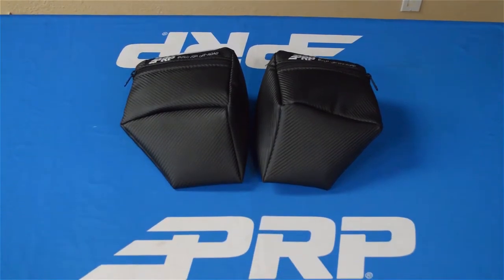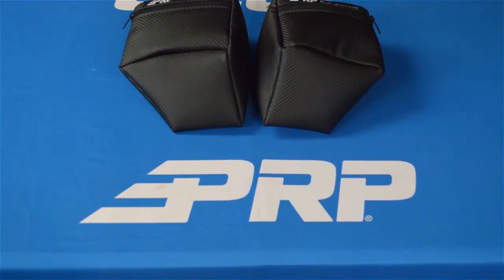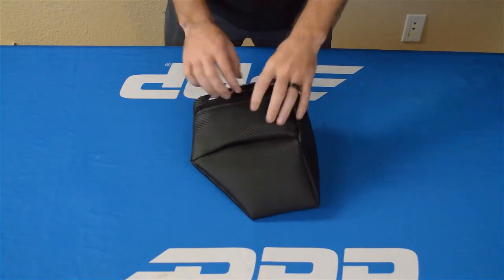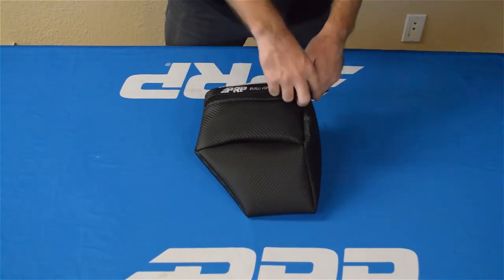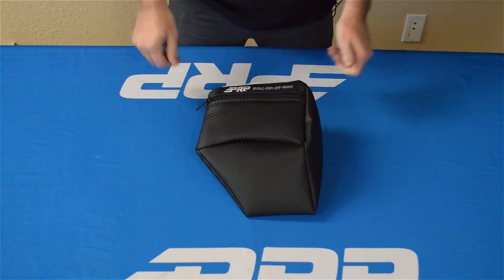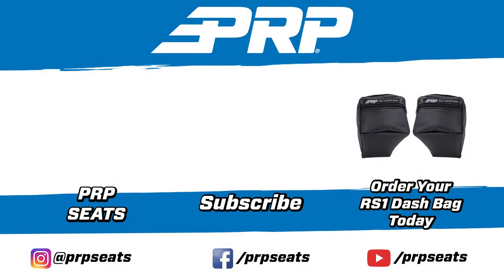PRP Polaris RS1 Dash Pockets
Keep your valuables clean and secure with our Polaris RS1 Dash Bags. Perfect for storing your cell phone and wallet while you drive. Both bags are designed to fit right into the RS1 dash and use velcro to stay secure even in the roughest terrain. The left bag comes with an access port to run AUX or Power cables.

Head over to PRPseats.com and order a pair today.